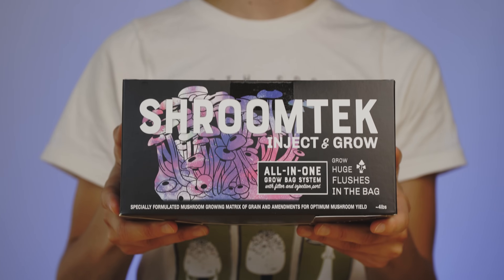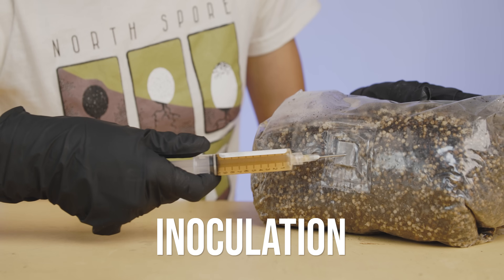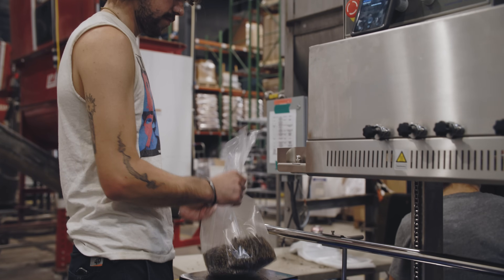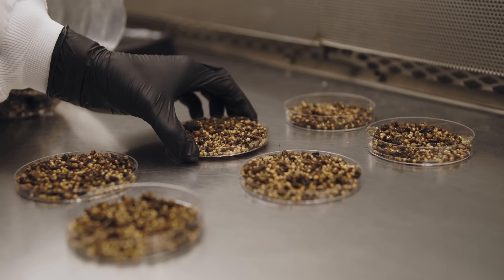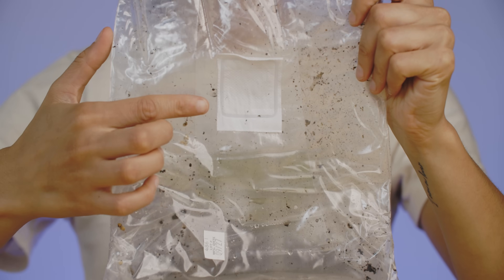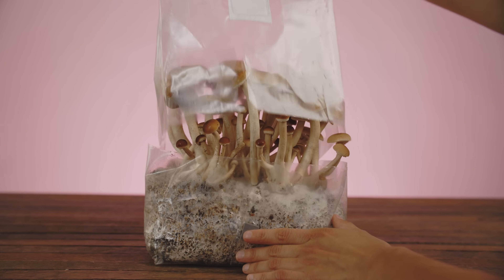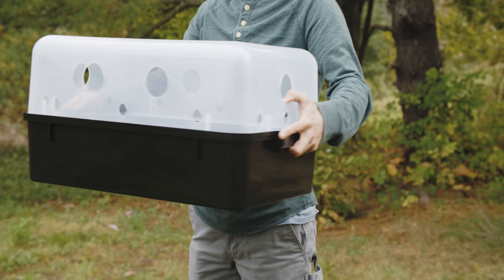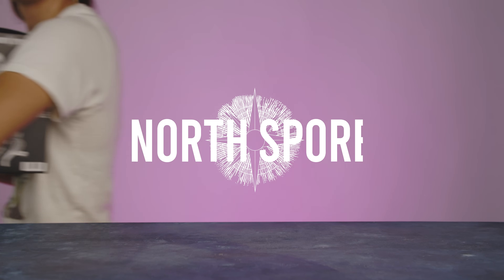Shroomtek All-in-One Mushroom Grow Bag | The Easiest Way to Grow Mushrooms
Our beginner-friendly ShroomTek All-In-One Mushroom Grow Bag was formulated by mycologists to simplify mushroom growing while maximizing the speed and size of your grow. (All that's required is a spore syringe or liquid culture!) The entire grow takes place inside the bag – from inoculation to colonization to flush – making the entire process both seamless and effortless!